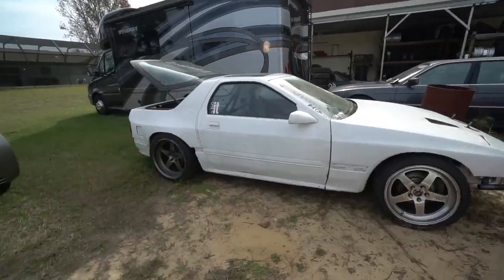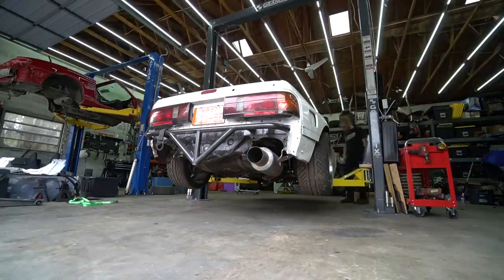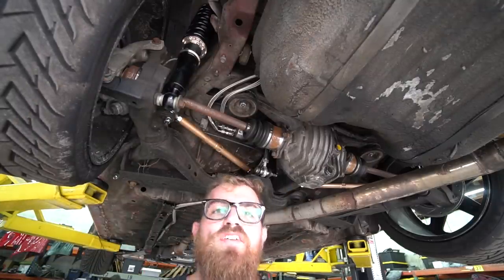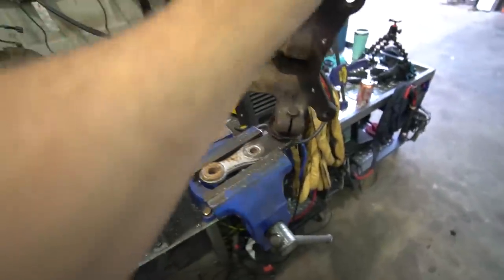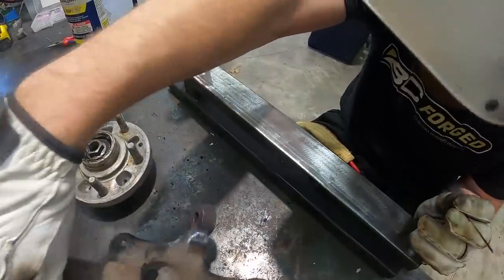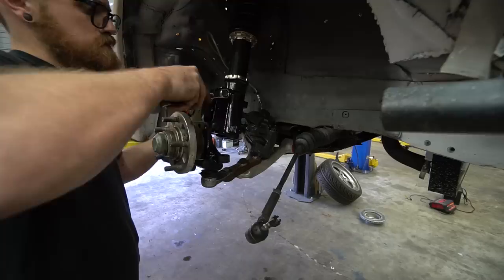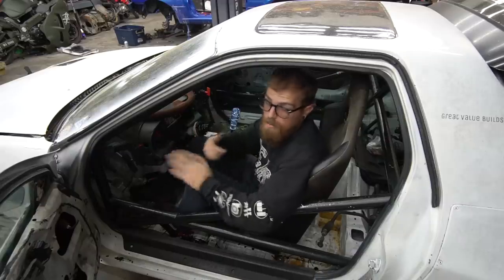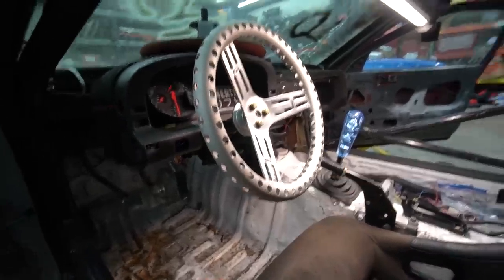Abandoned FC RX7 Gets D.I.Y BIG ANGLE and A Bunch Of Other Mods!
We finally pull the abandoned LS Swap FC out of the weeds and get to finishing it up. I modify my stock knuckles for big angle, do adjustable suspension arms, big fans, and a dirt track steering wheel!  Coming along nicely!